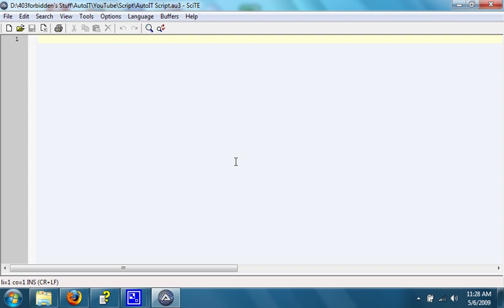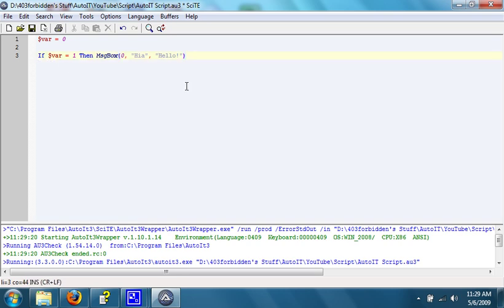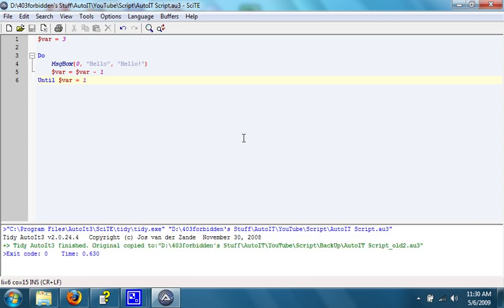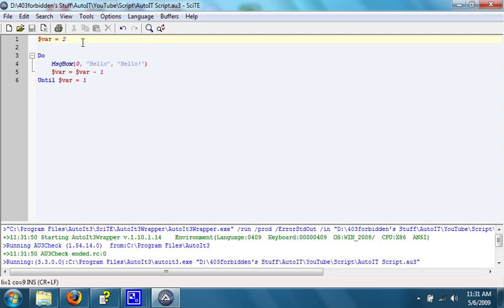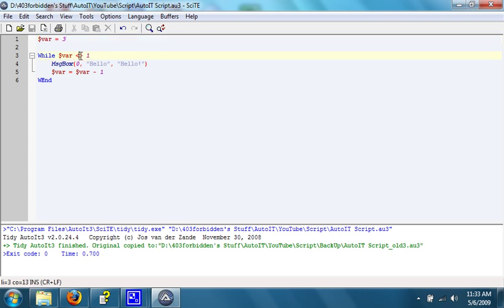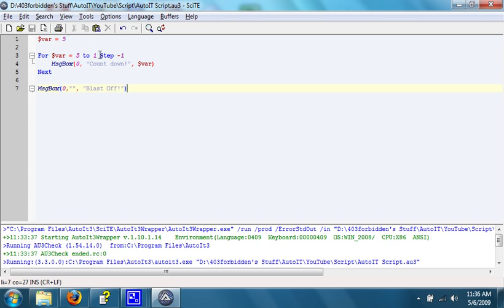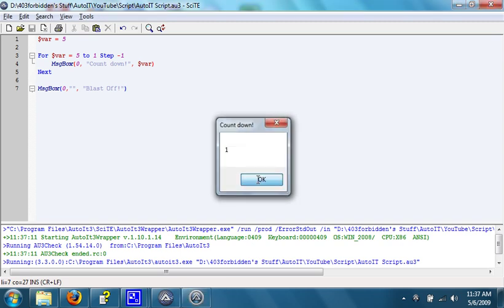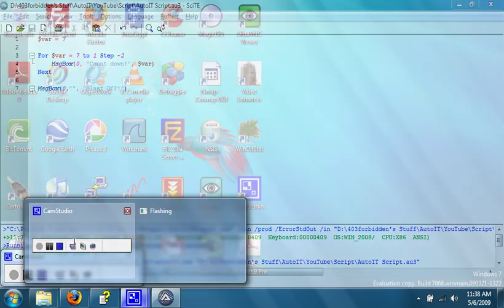AutoIt Tutorial Part 4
My AutoIt Tutorial Part 4 covering If, Do, While, and For loops.